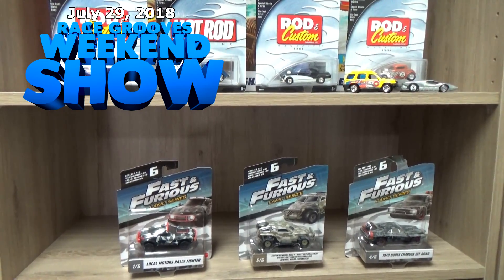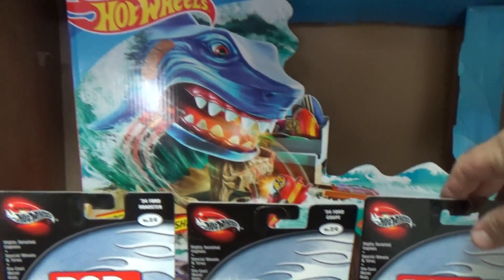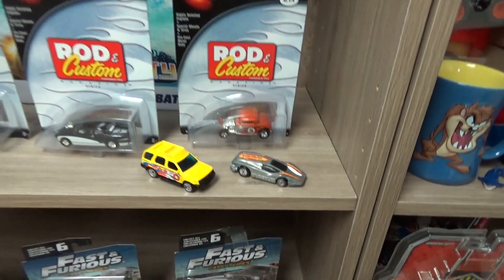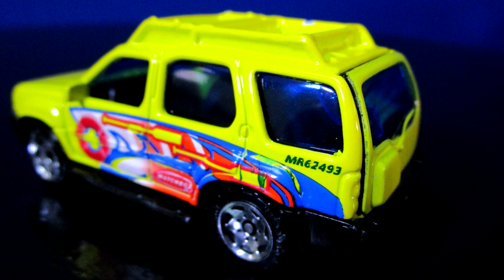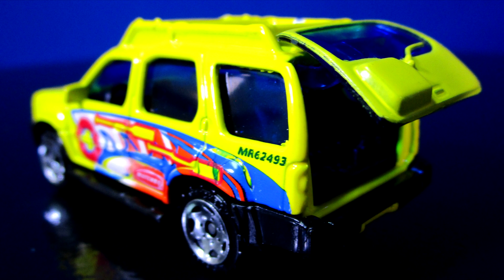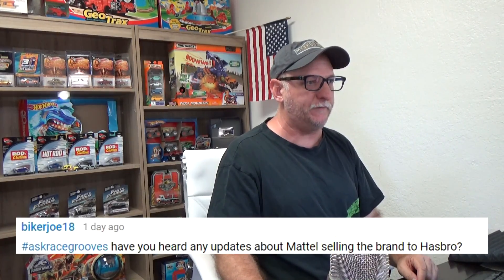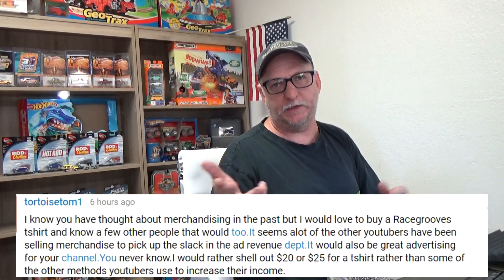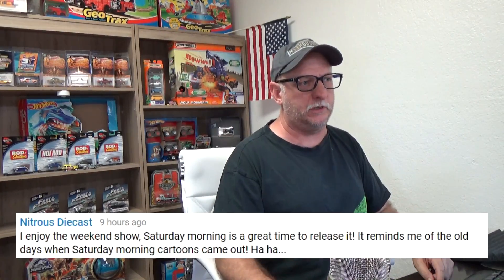RGWS The Shark Has Landed July 29, 2018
Some items in my display are available at the above link.
July 27, 2018 Featured topics/comments:
Silver Bullet, Large Charge and Aeroflash
Freelander is the worst. So is Nissan Xterra?

askracegrooves and last Weekend Show comments
Any updates with Hasbro buying Mattel?
Mattel lays off 2,200 people!
Are Super Treasure Hunts over-priced?
Errors discusion
What's the fastest Hot Wheels wheels?
Collectors helping collectors
Hover & Out =P

Recent Race Grooves videos!

Cha Cappella Sting by Jimmy Fontanez/Media Right Productions